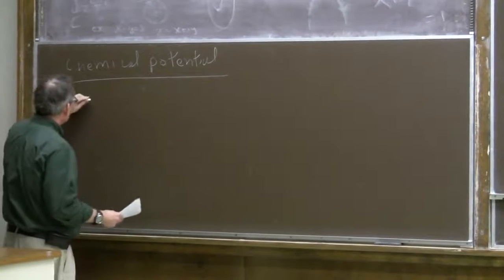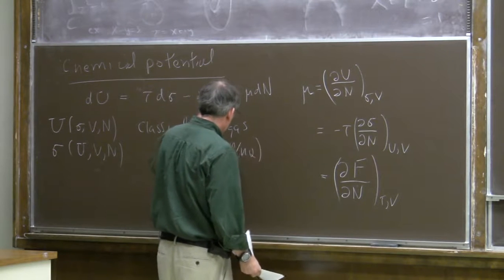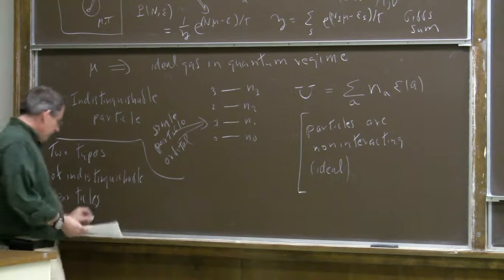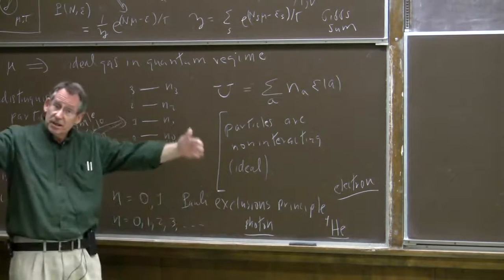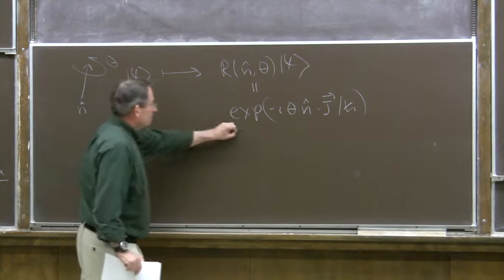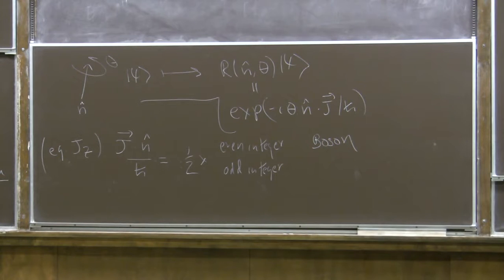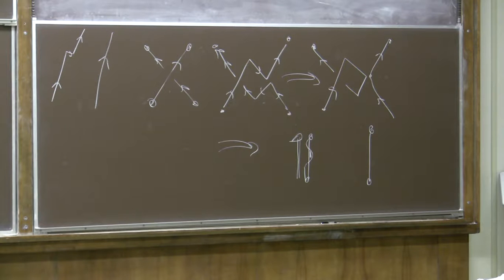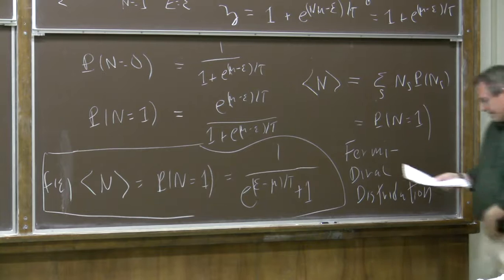ph12c lecture08 indistinguishable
Physics 12c (Introduction to Statistical Mechanics) at Caltech
Lectures by John Preskill
Lecture 8: Indistinguishable Particles, 21 April 2011
Tweet: Spin & Statistics: Exchanging two particles is the same as rotating one of them by 2 pi. Don't believe me? Try it with your belt!